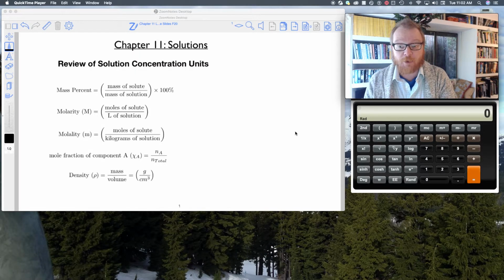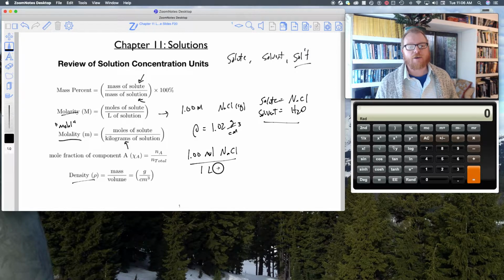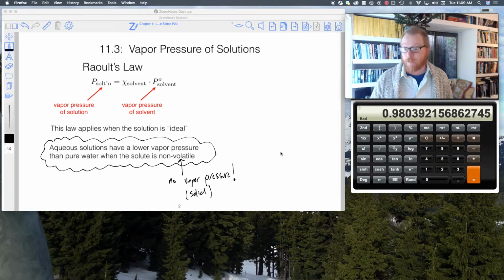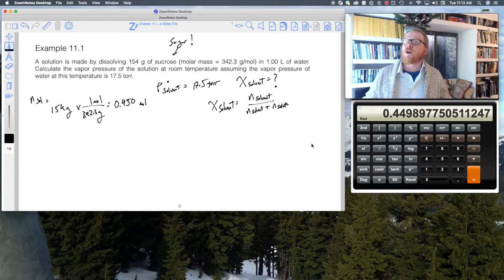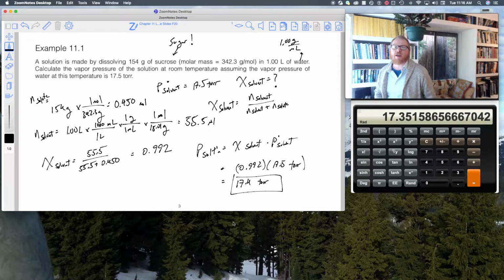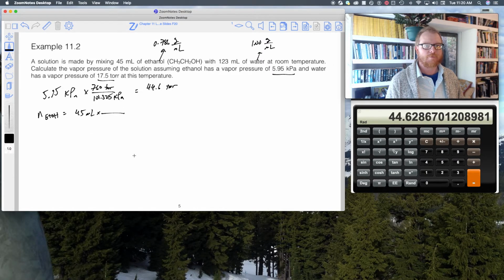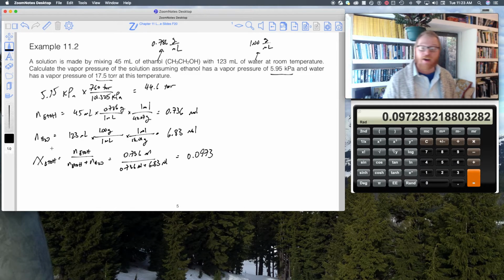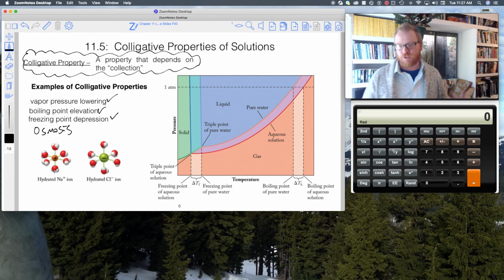CHEM 109 F20 Lecture 40